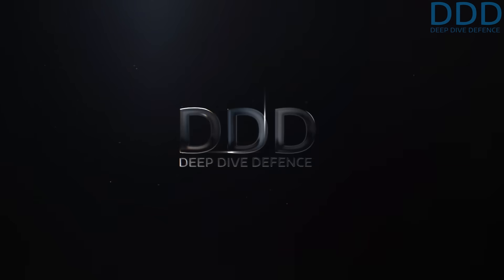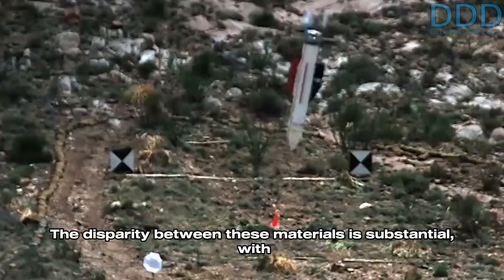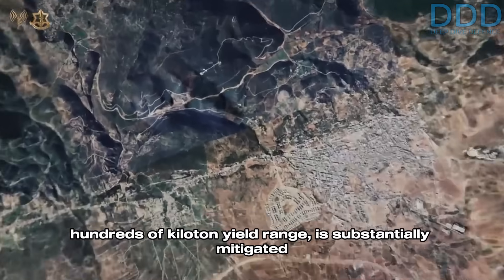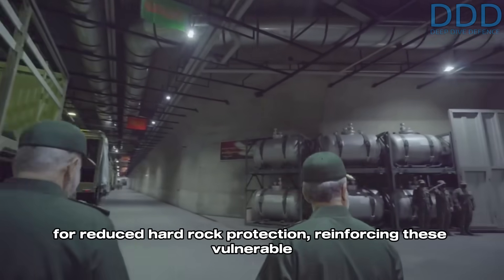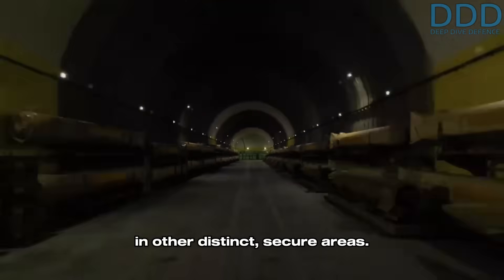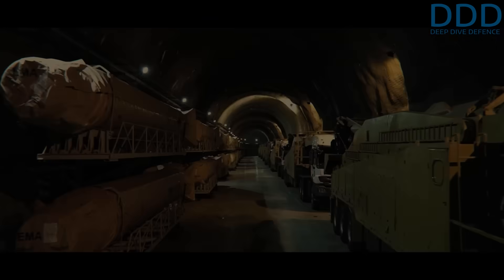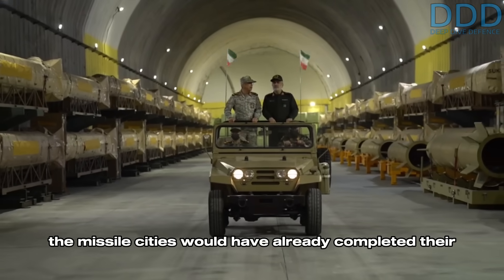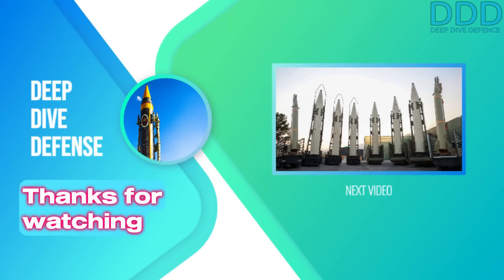Immense deterrence effect: Iran's tunnel bases for ballistic-missiles